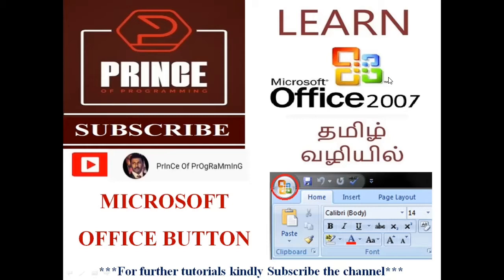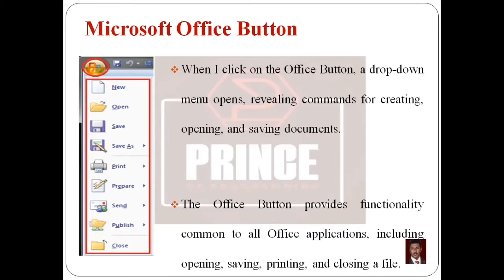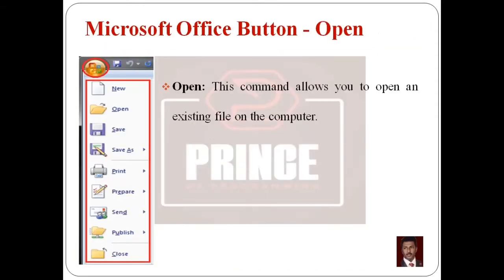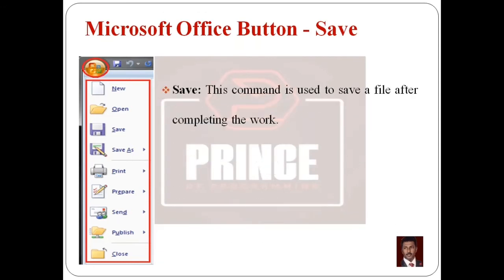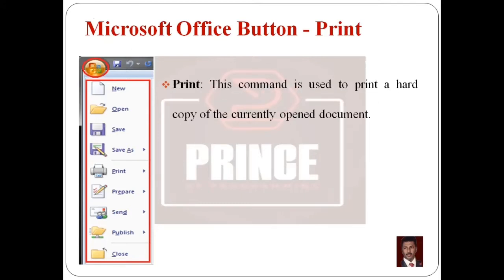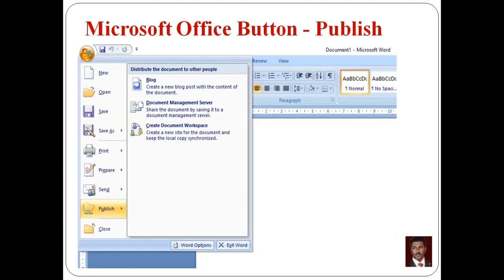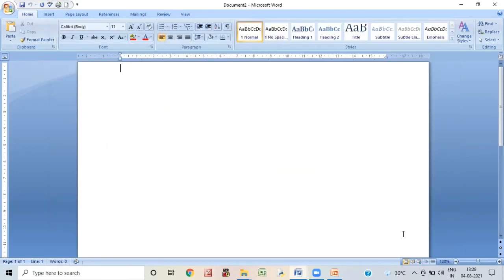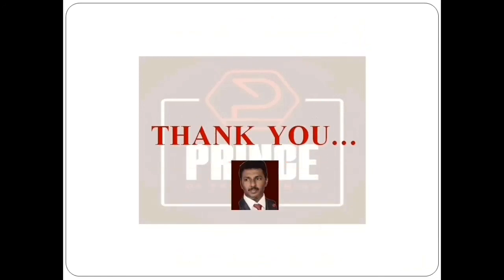MICROSOFT OFFICE BUTTON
This tutorial will give you a full introduction into the MICROSOFT OFFICE BUTTON

*) Microsoft Office Button is located on the top left corner of the window.

*) It is a new user interface feature that replaced the traditional "File" menu and tools.

*) Shortcut  Key : Alt + F

*) When I click on the Office Button, a drop-down menu opens, revealing commands for creating, opening, and saving documents.

*) The Office Button provides functionality common to all Office applications, including opening, saving, printing, and closing a file.